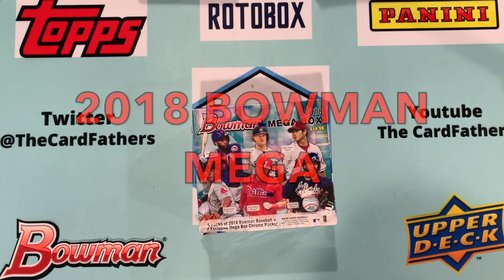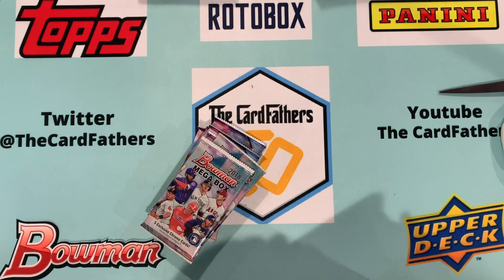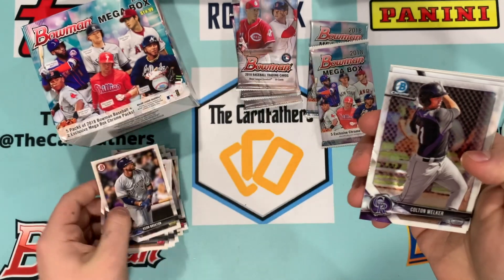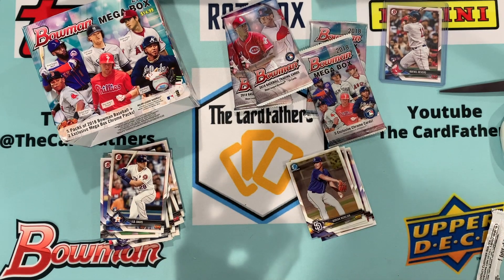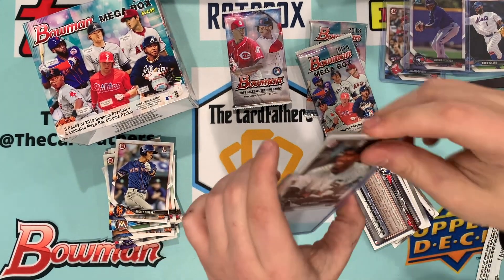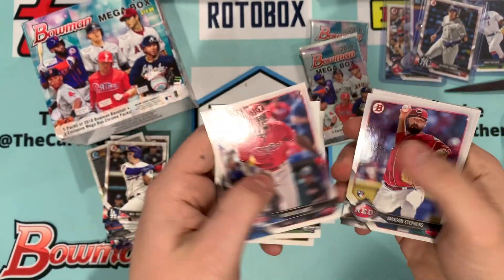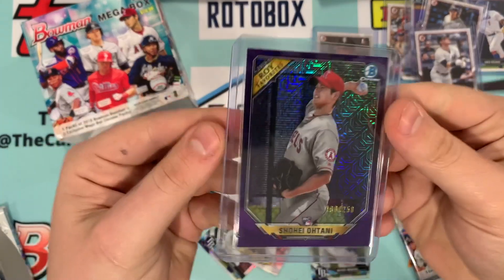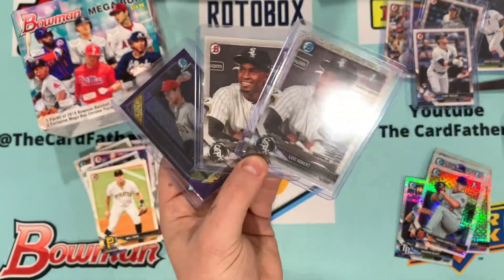2018 Bowman Mega- Luis Robert Hit!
Today we Open a 2018 Bowman Mega and get some HUGE Hits!